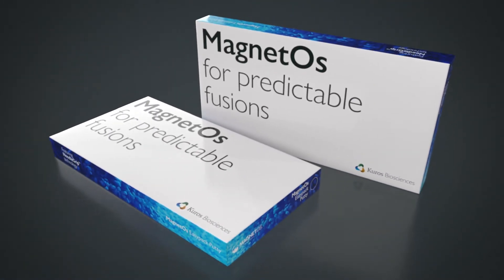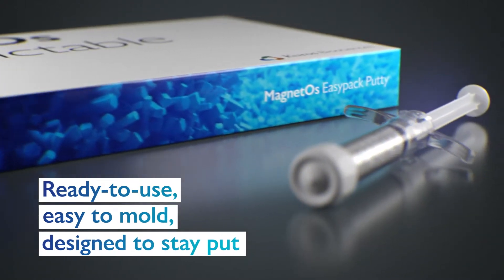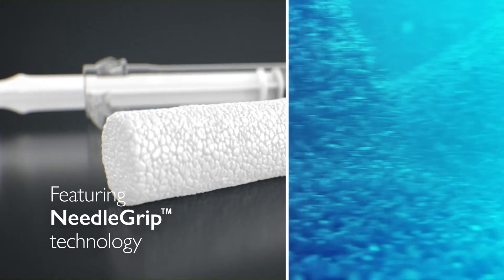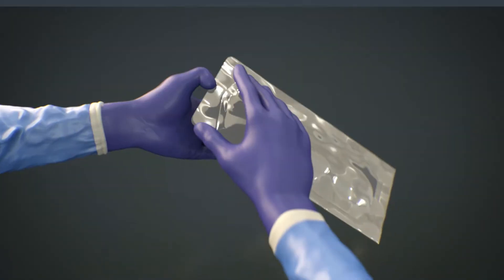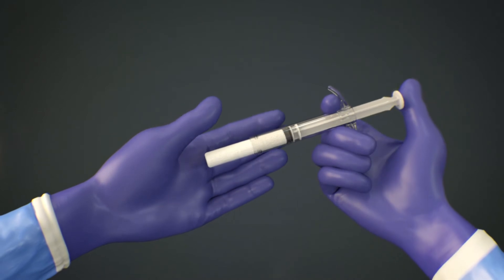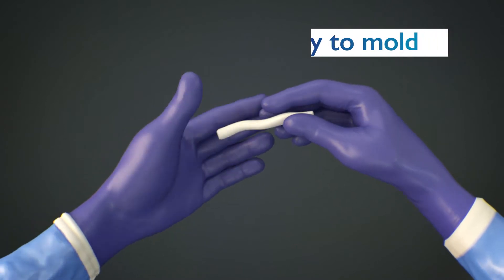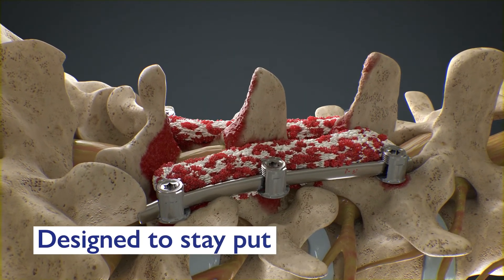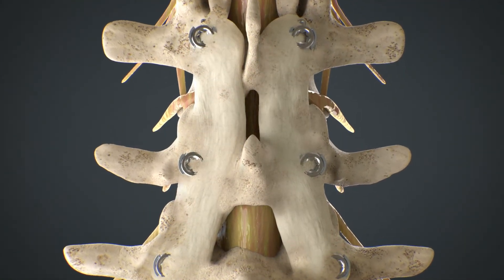MagnetOs Easypack Putty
PROMO/MAG/US/184-21/R00
The all-new MagnetOs Easypack Putty is our latest innovation aimed at making spinal surgery easier for you and your team.
It delivers all the benefits of our established MagnetOs family thanks to our unique NeedleGrip surface technology – which grows bone even in soft tissue, without added cells or growth factors.
Simply dispense MagnetOs Easypack Putty into your hand using the accompanying syringe. Mold the product into the shape you need, and pack it into the contours of bony defects – even when they are irregular in shape or size.
MagnetOs Easypack Putty solves your perioperative needs, leading to one thing: a more predictable fusion.